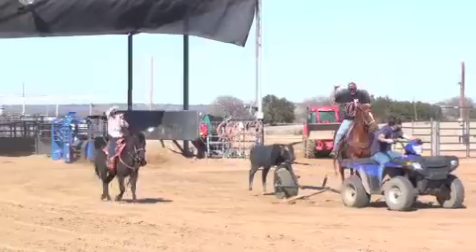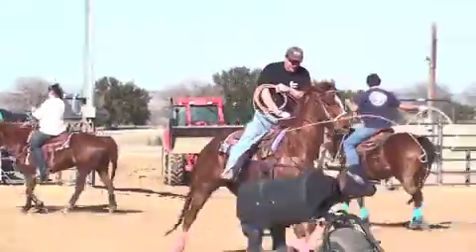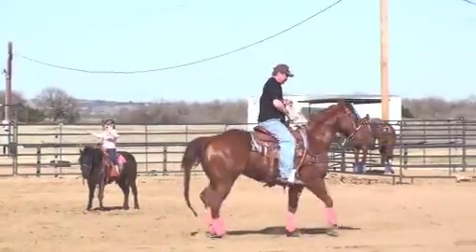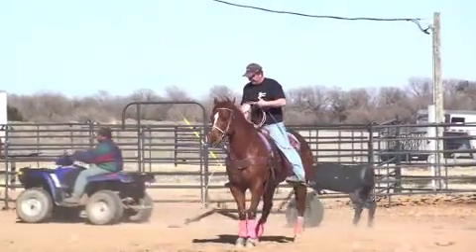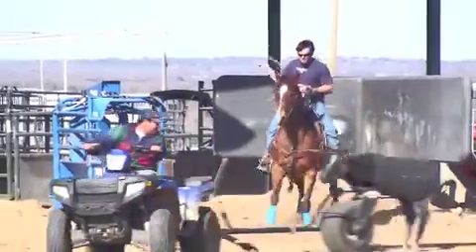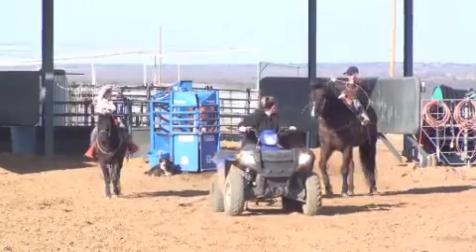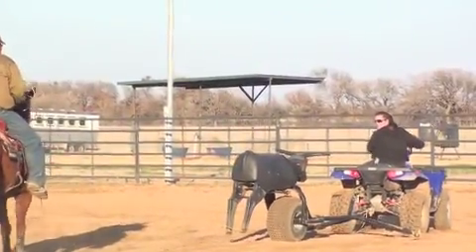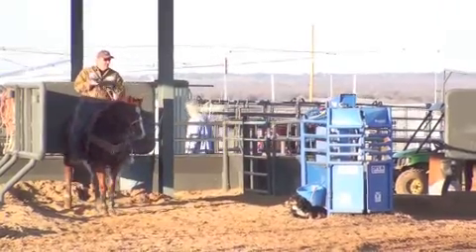Hot Heels Video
Speed Williams Team Roping. This video shows some of the benefits me and my family get using the Hot Heel machine. It is great  for both the header, heeler, children and adults.